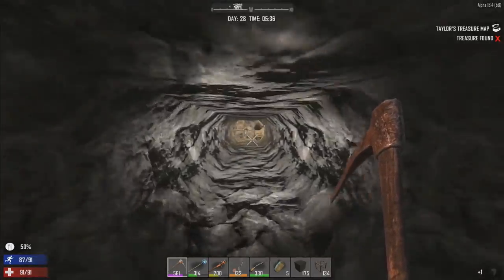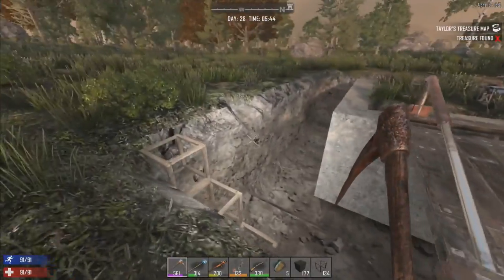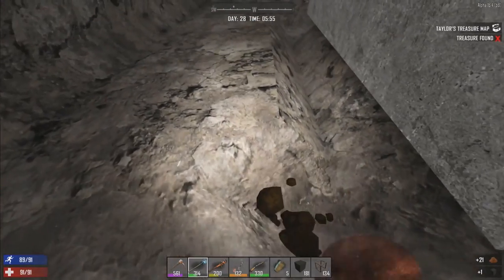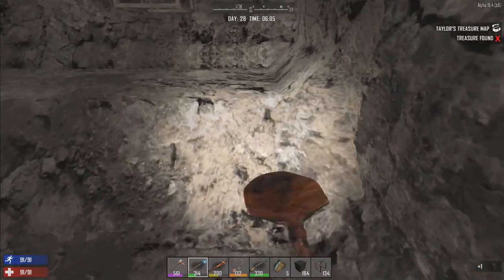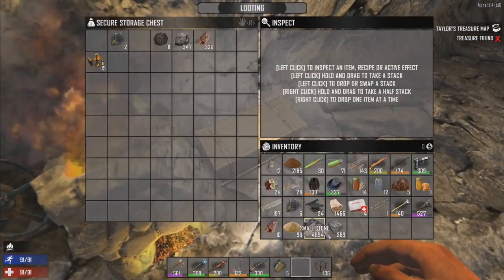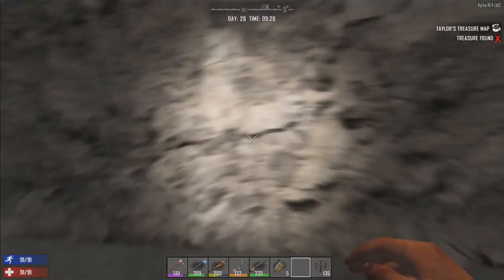VACUUMS & BABIES | 7 DAYS TO DIE | Let's Play | Unit 5 Lesson 33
Lesson: That's all I need to say... vacuums and babies.

Developer: The Fun Pimps
Publishers: The Fun Pimps

It’s a zombie apocalypse! Hurry! Build a shelter! Find some food! Make a stone ax! Punch some grass! Behind you! Run run RUN!